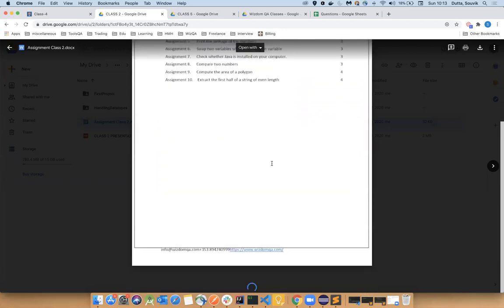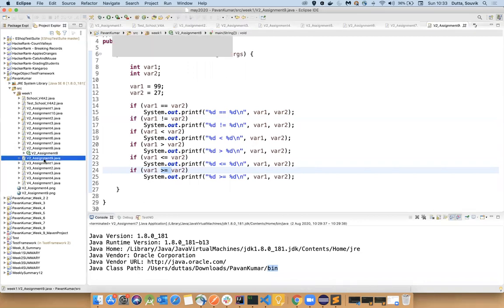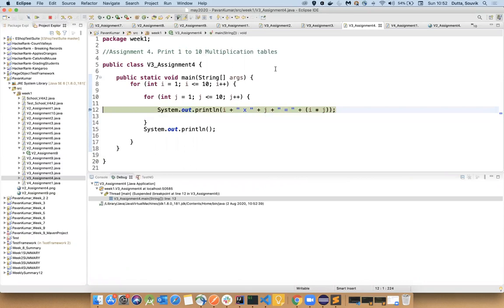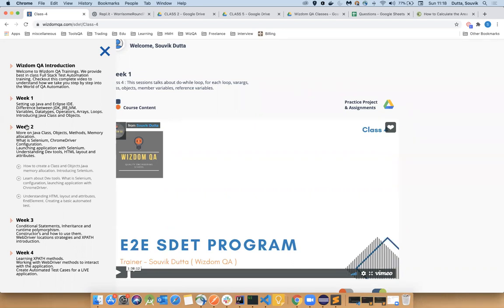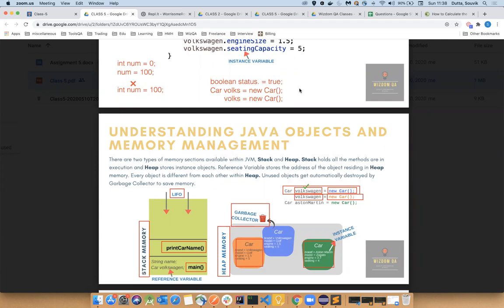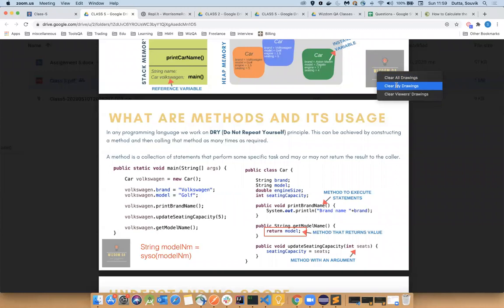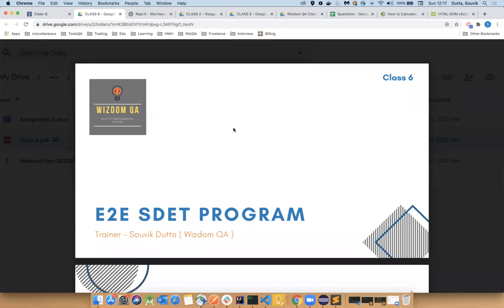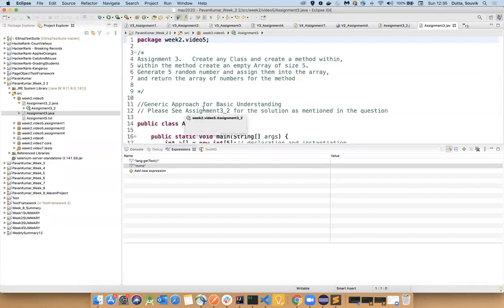July Summary Class Week 2